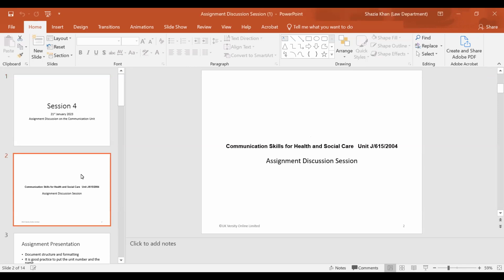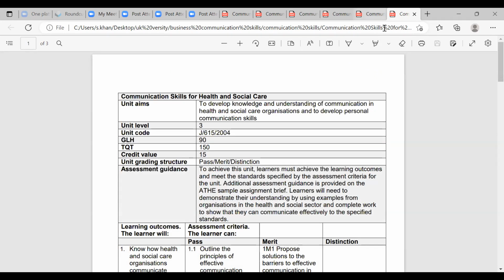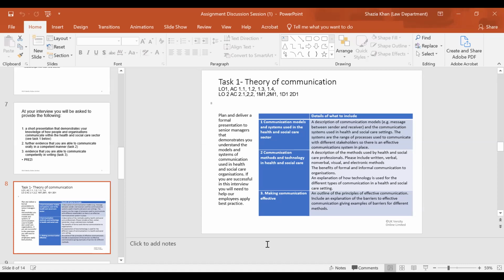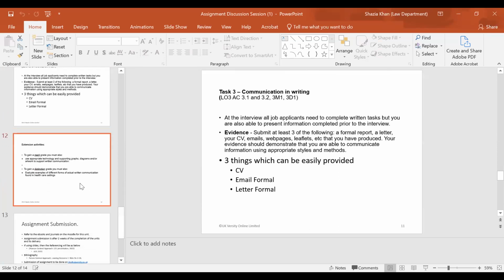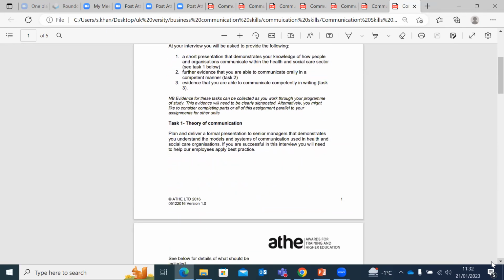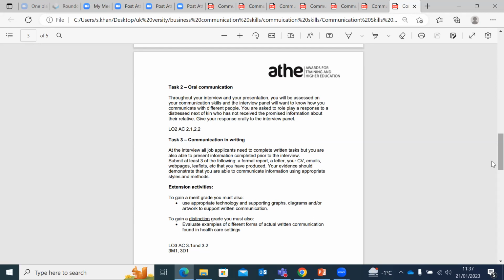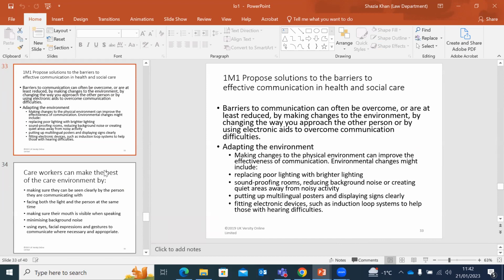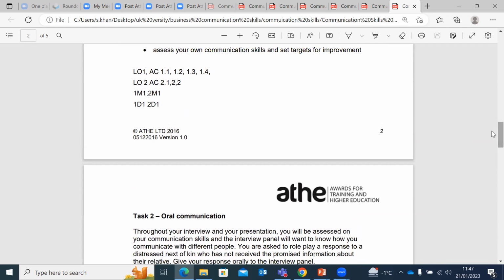Communication skills for health and social care -LO4 tutor Shazia Khan